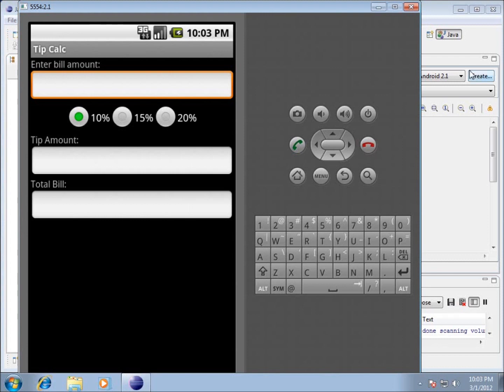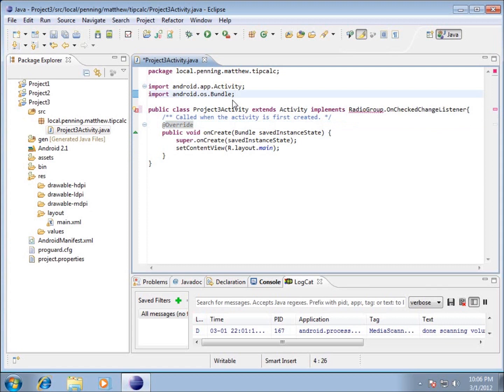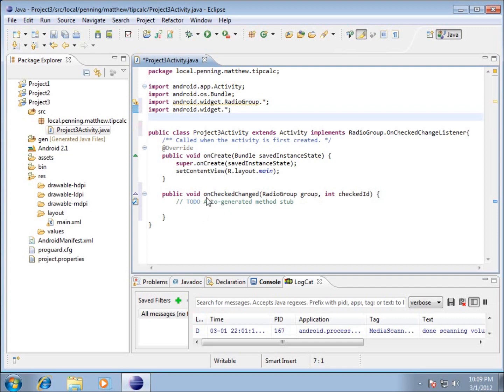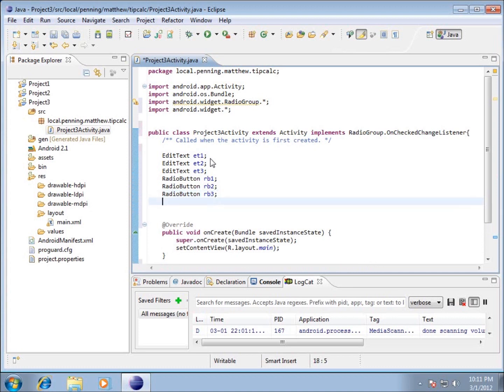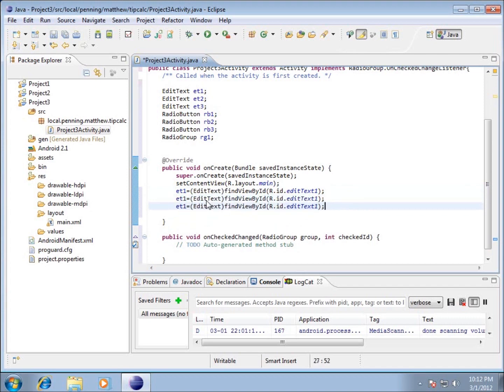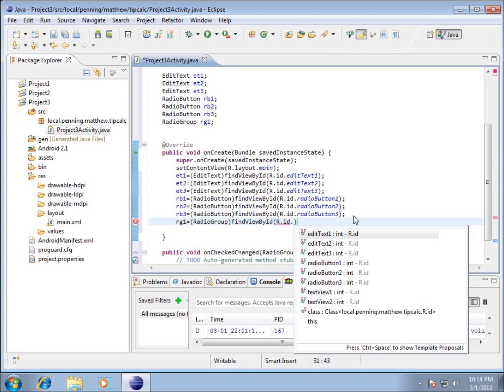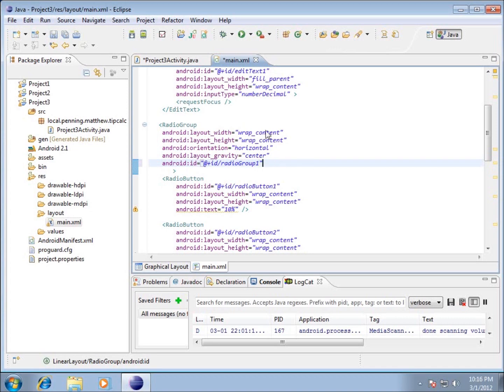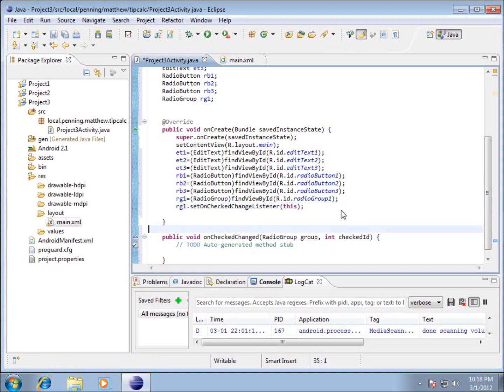Android: Project 3(v4) - Implementing the OnCheckedChangeListener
This video focuses in on the Java code of the application. I implement the OnCheckedChangeListener to the class to check my application for changes in the states of the RadioButtons.  I setup the EditText, RadioButton, and RadioGroup objects to link to their XML counterpart objects.

This video is part of a series on Android Development. This Android Development series is designed to teach both current and new programmers development techniques for Android in a step-by-step guided approach.